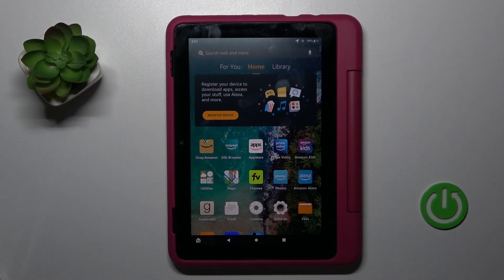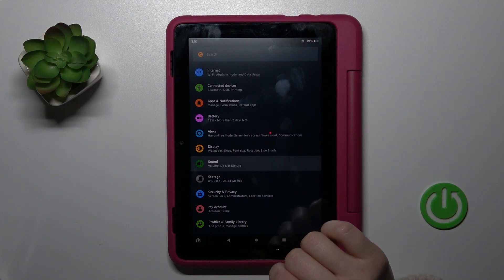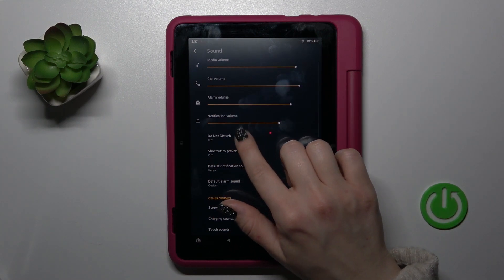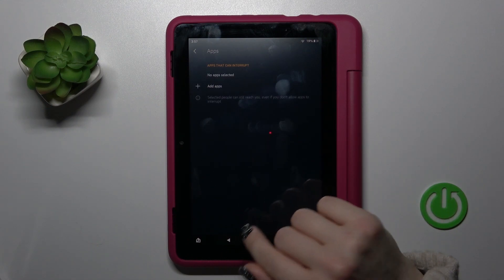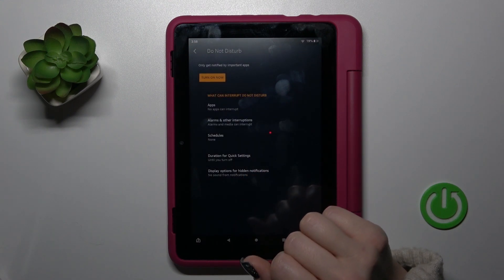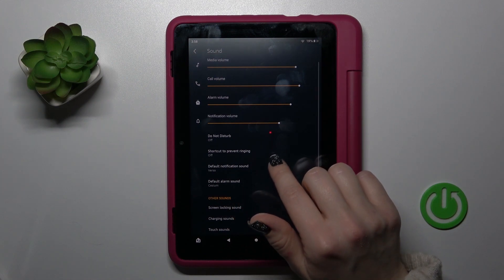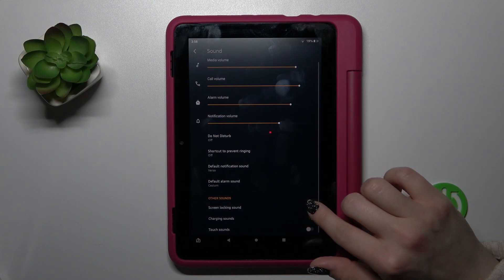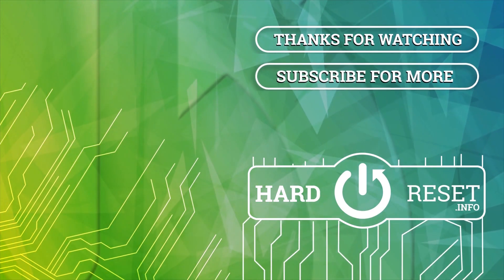How to Find and Manage Sound Settings on AMAZON FIRE HD 8 KIDS PRO – Sound Options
To learn more tutorials about AMAZON FIRE HD 8 KIDS PRO:
Hello, everyone! Are you wondering how to Enter Sound Settings on AMAZON FIRE HD 8 KIDS PRO? Are you looking for a way, how to Adjust the Sound Settings on AMAZON FIRE HD 8 KIDS PRO? In today's video, our expert is going to show you how to Find and Manage Sound Settings on AMAZON FIRE HD 8 KIDS PRO. If you would like to Adjust the Sound Settings on AMAZON FIRE HD 8 KIDS PRO, then follow all the instructions step-by-step described by our specialist and Manage Sounds on the AMAZON FIRE HD 8 KIDS PRO without any problem in just a couple of simple moves. Let’s discover the attached tutorial and Customize Sounds as you wish. To learn more video tutorials about your AMAZON FIRE HD 8 KIDS PRO, visit our YouTube Channel.

How to Find Sound Settings on AMAZON FIRE HD 8 KIDS PRO?
How to Manage Sound on AMAZON FIRE HD 8 KIDS PRO?
How to Change Sound on AMAZON FIRE HD 8 KIDS PRO?
How to Customize Sound on AMAZON FIRE HD 8 KIDS PRO?
How to Personalize Sound on AMAZON FIRE HD 8 KIDS PRO?